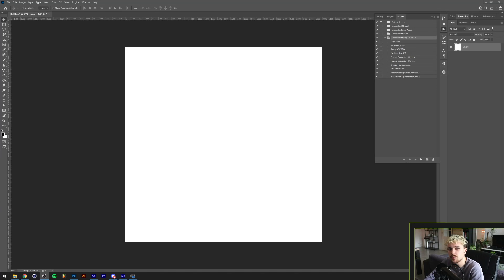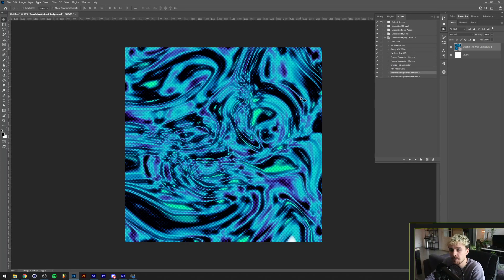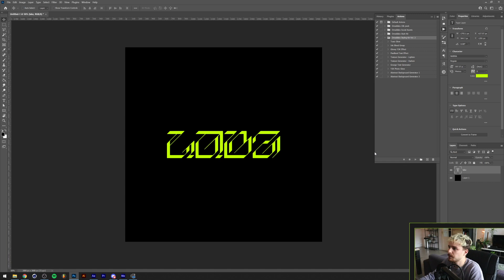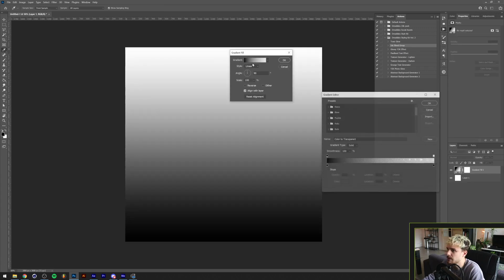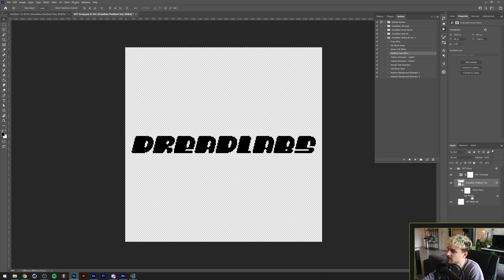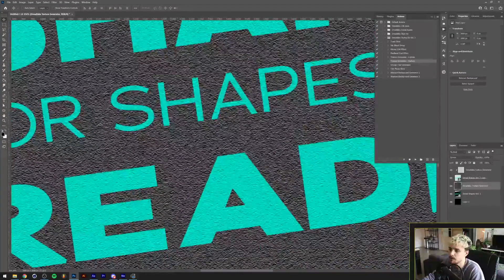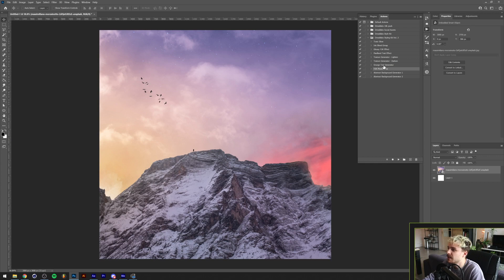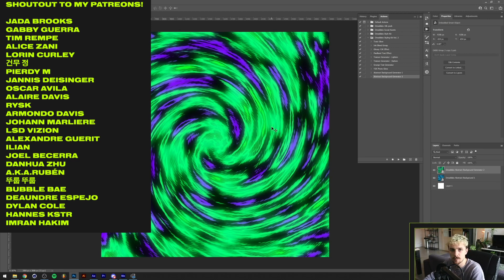EASY Y2K Filters, Effects & Overlays! [Photoshop Actions]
In this video I wanted to showcase a couple of useful Photoshop Actions I cooked up a little while ago. Easily create Y2K Glow and Glossy effects, textures, overlays or effects on your text!

Timestamps:
00:00 Intro
00:48 What are Photoshop Actions?
01:18 How to Install Photoshop Actions
01:40 How to Install Photoshop Gradients
02:01 Toxic Glow Effect
02:36 Grain Heatmap Effect (Like Obby & Jappari, Edreika, Foxrockett Studio etc)
03:17 Y2K Glossy Effect
03:46 Pixellised Text Effect
04:46 Texture Generators
05:48 Grunge Text Effect
06:25 Y2K Photo Glow Effect
06:59 Abstract Background Generators